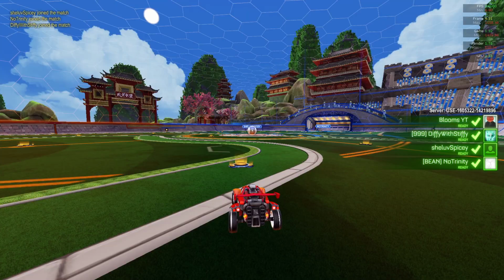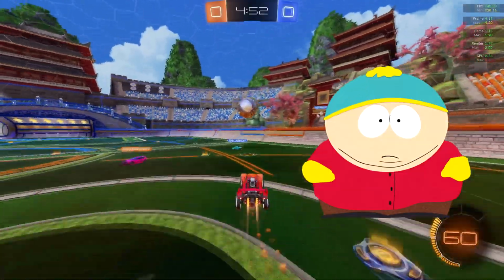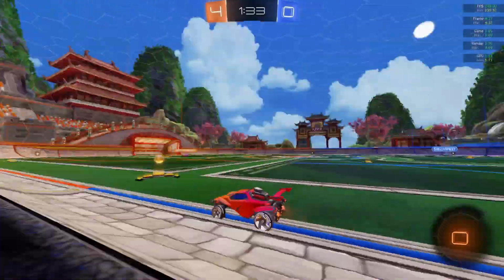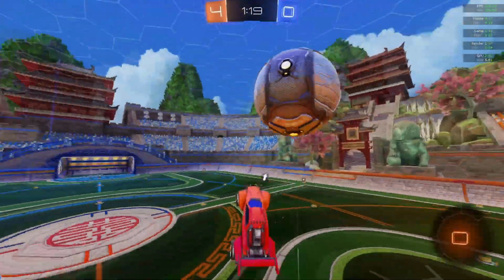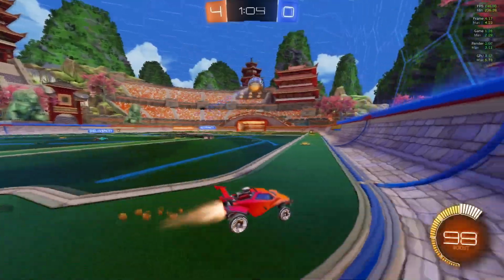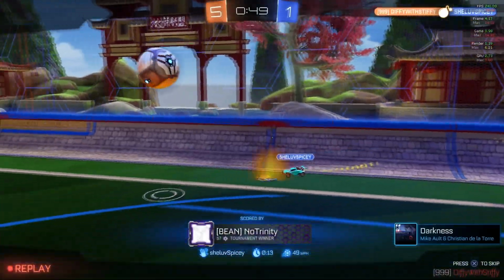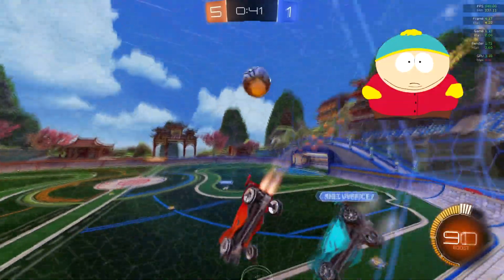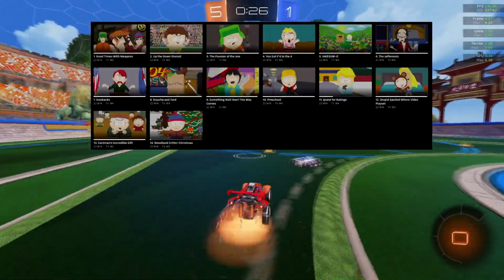Blooms Face Reveal (100k Q&A)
Thank you all for 100k, it means the world to me.